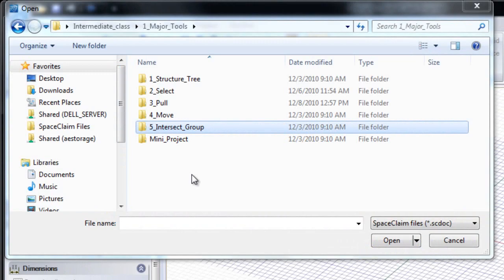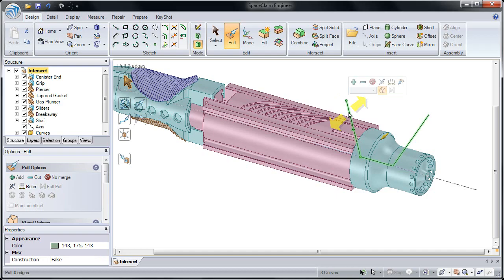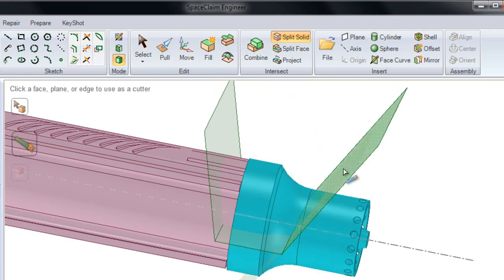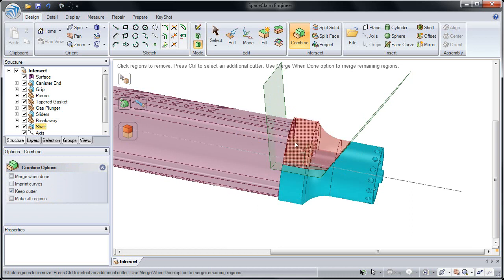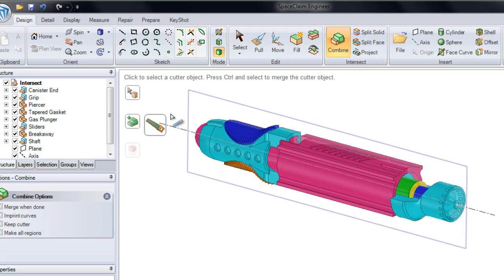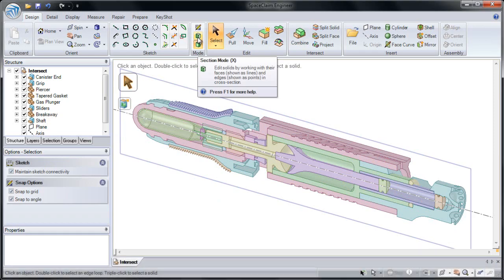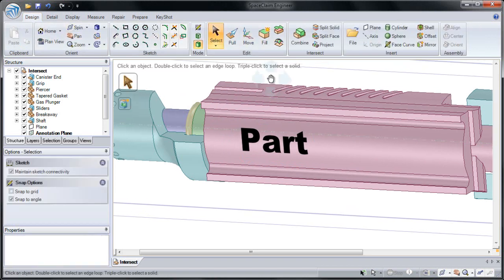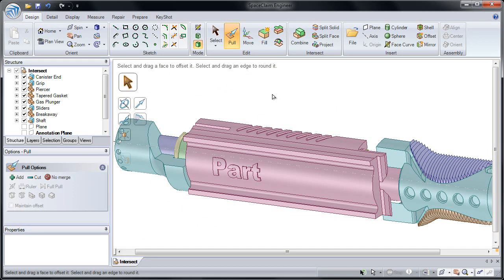Tutorials 2.2 SpaceClaim Tutorials Intermediate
Ansys Mechanical and Thermal Analysis Course